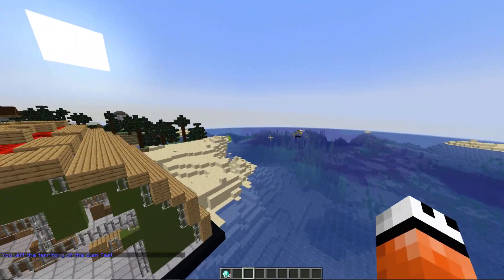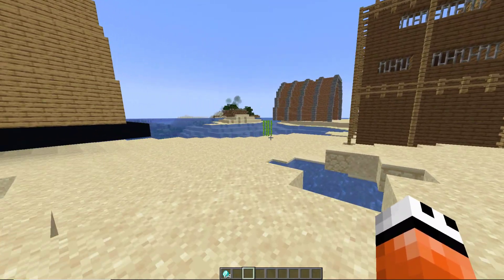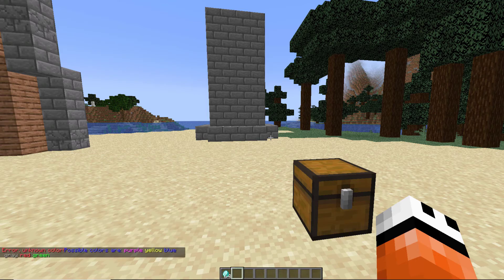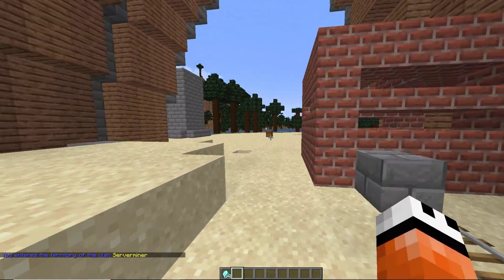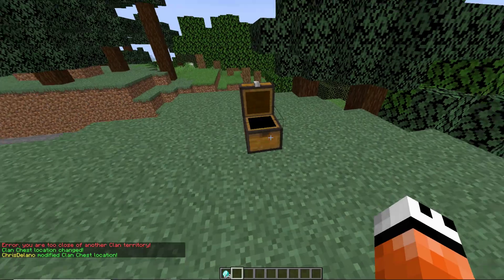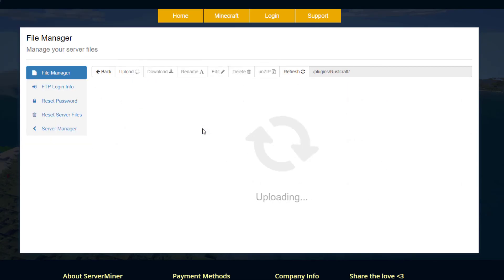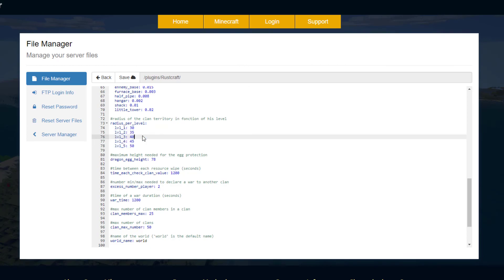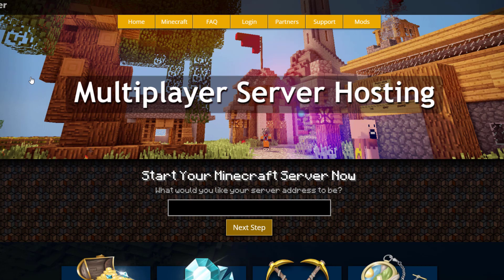Recreate Rust in Minecraft with RustCraft Plugin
This tutorial will show you how to use and setup the RustCraft plugin for your Mineecraft server!

Error with a plugin? The best course of action is to:
1. Make sure you have the latest spigot version and plugin version
2. Check console for any errors
3. Contact the developer on spigot/discord
4. Alternatively try an older plugin version